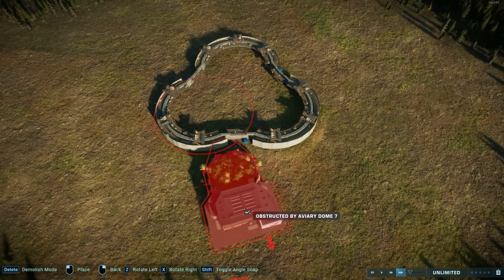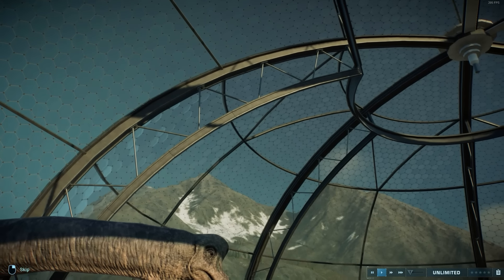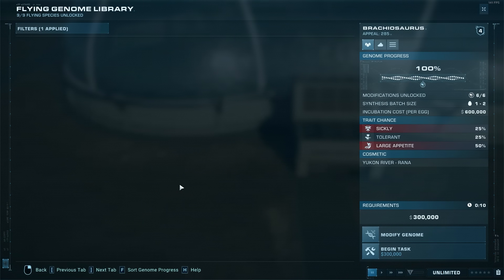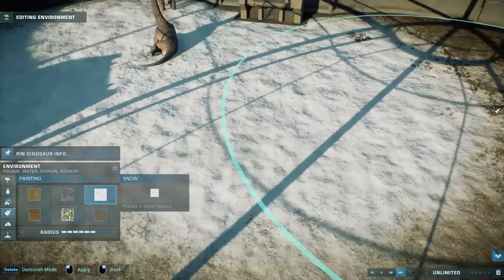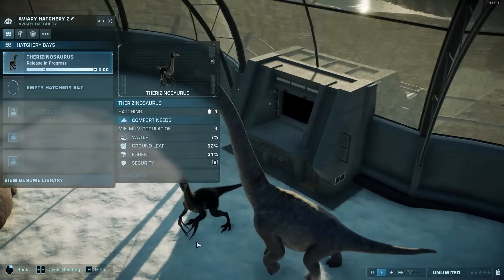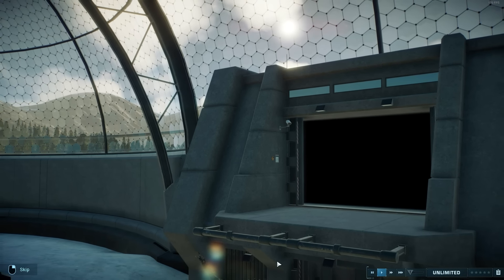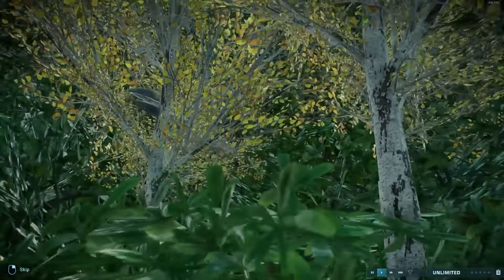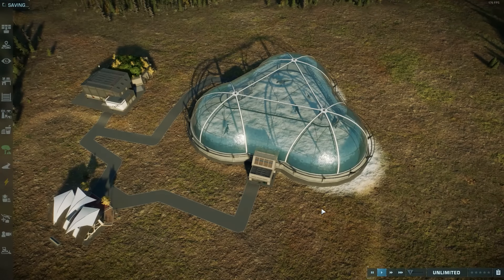RELEASE ANY DINOSAUR INTO THE AVIARY (NO MODS!) | Jurassic World Evolution 2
Indominus Rex, Spinosaurus, Giganotosaurus, Brachiosaurus, T. Rex, you can get them ALL in the aviary in Jurassic World Evolution 2! This trick works for all dinosaur species in JWE2. Build an awesome biodome park without mods!

The same trick also works to directly release flying reptiles into your park!

Another huge thanks to Elmer Böna for telling me about this! I am so excited to start the next unmodded park build thanks to you!